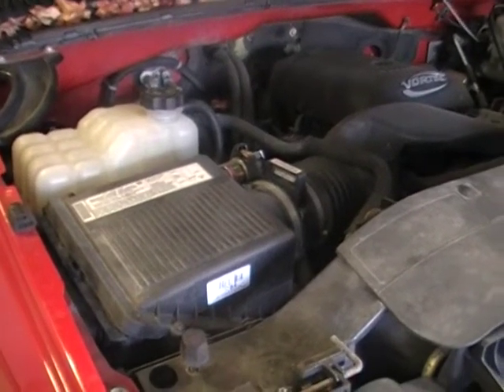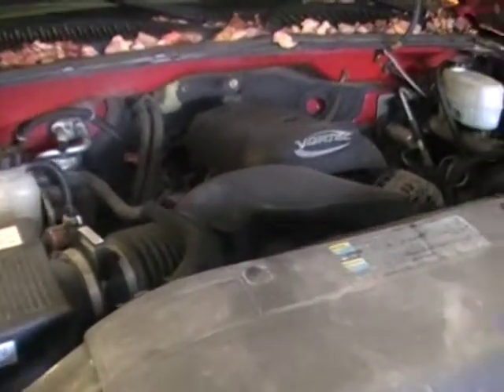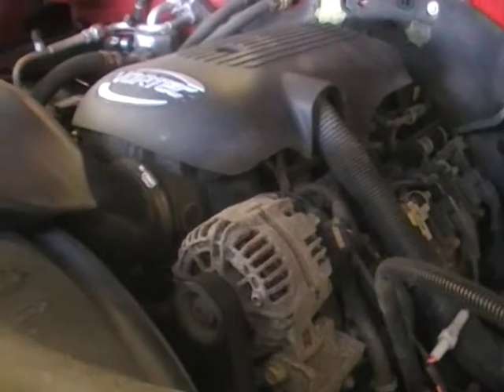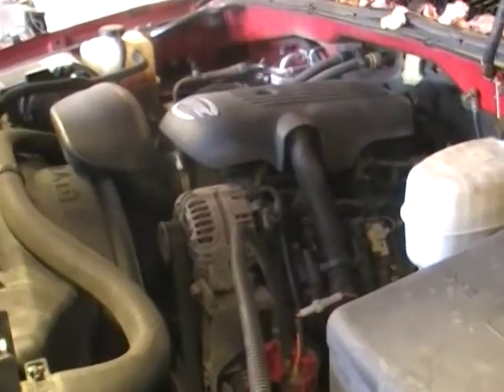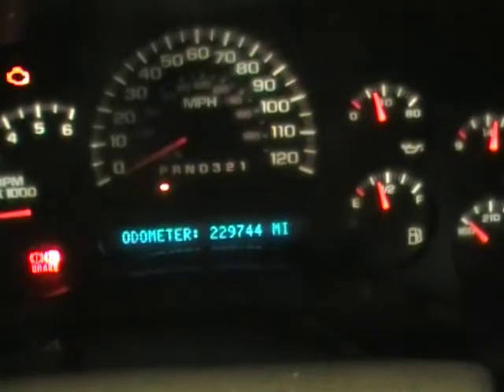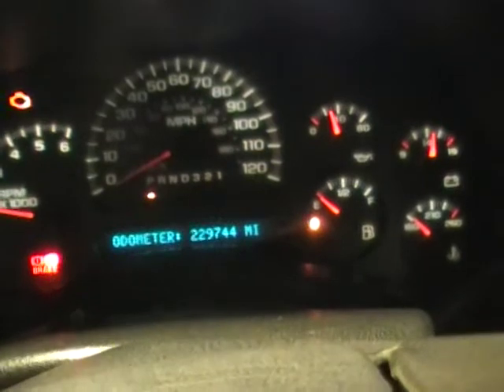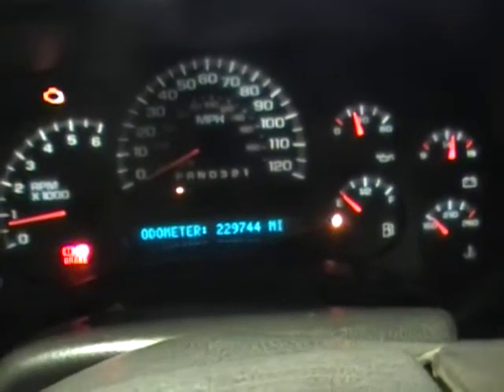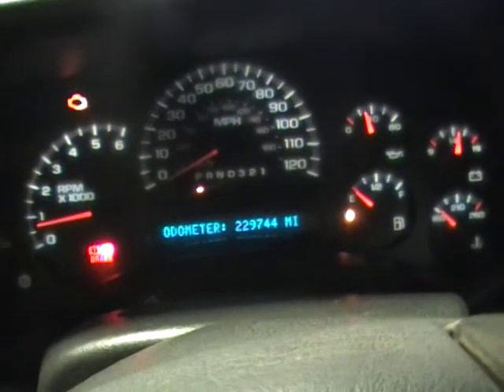Stock # 131148 '06 Chevy 6.0L REBUILDER Runs Good but Noisy 229K Miles